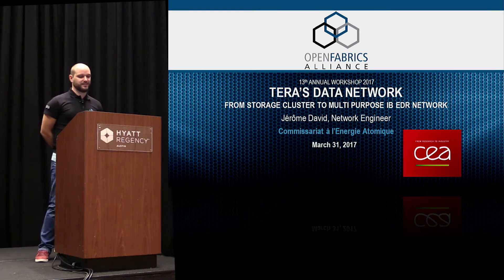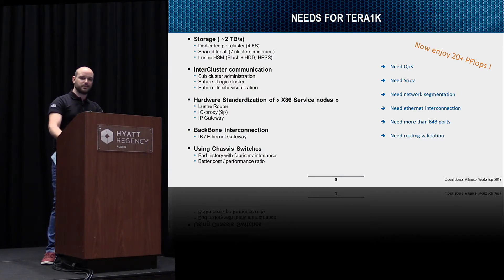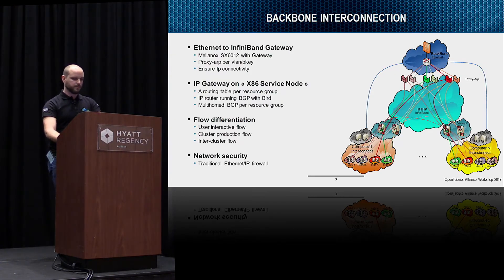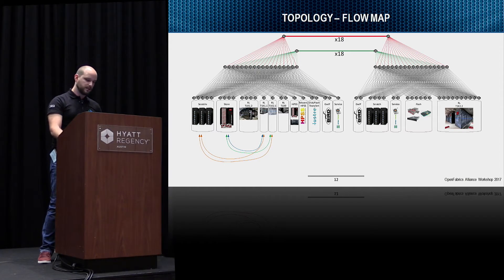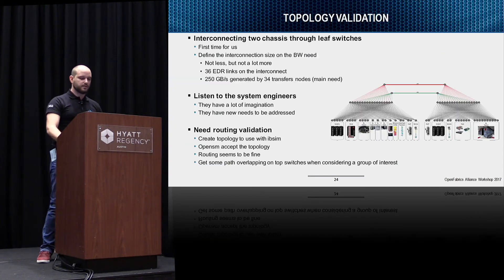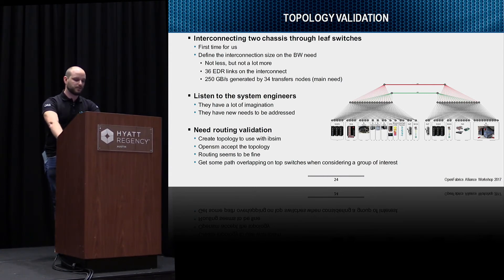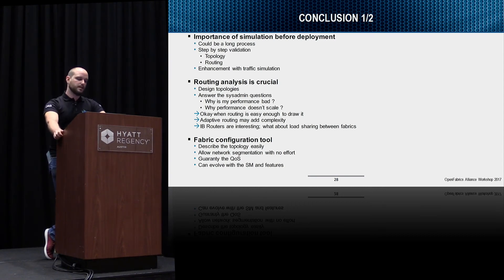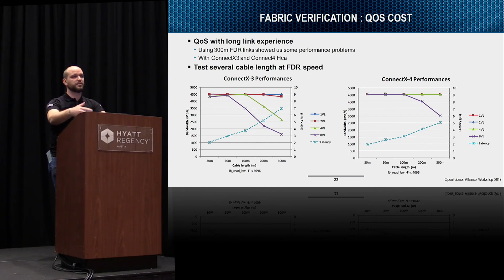Tera’s Data Network: From Storage Cluster to Multi Purpose IB EDR Network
In this video from the OpenFabrics Workshop, Jérôme David from CEA presents:

"This session will present the data network of the computing center Tera, from CEA in France. Mainly used for storage purpose, it has also evolved to permit user access and cross clusters communication, becoming a multipurpose InfiniBand network. It interconnects all computing clusters of Tera computing center, visualization cluster, and the storage resources. Near future plans exist as to integrate a compilation cluster for users and, maybe an administration cluster with integrated services. Those evolutions and the imagination of both Computer and Storage architects lead us to a network topology bigger than the maximum chassis size (648 ports) and to find a way to interconnect several chassis.

We are using InfiniBand to Ethernet interconnection, and a fine grained partition membership for each resource within the network. We’ll see how QoS is implemented to guarantee the behavior of
the concurrent interactive, services and data flows. Also we’ll see how routing analysis with resources placement is important in this topology, leading us to use the routing chain feature of MOFED’s opensm. Finally, give you a feedback of our first EDR network and open to perspectives."